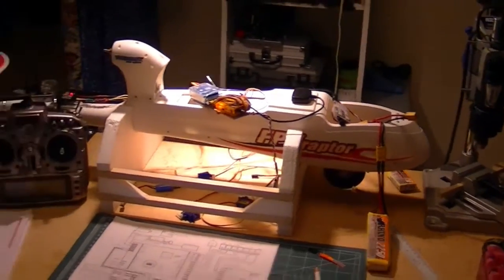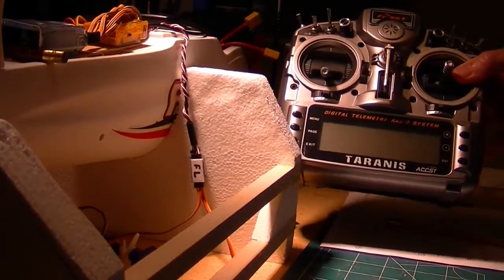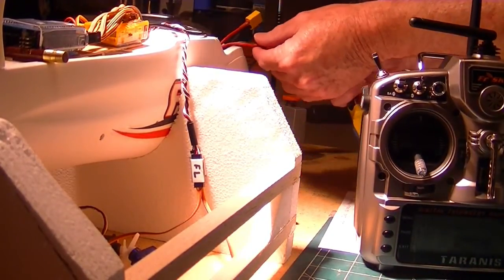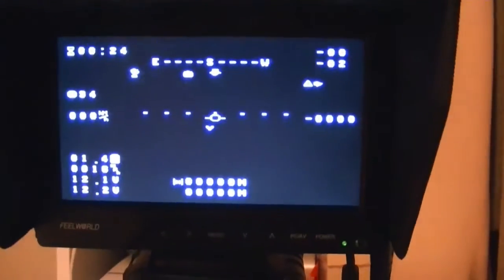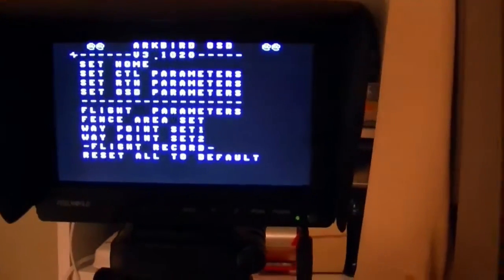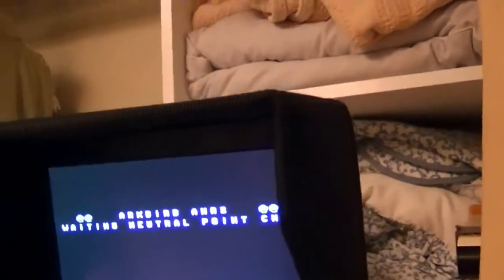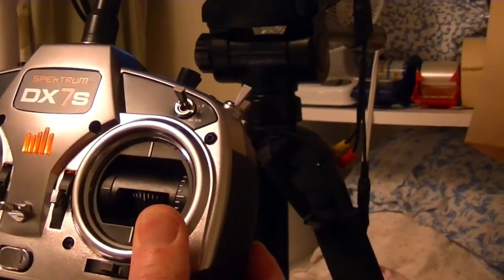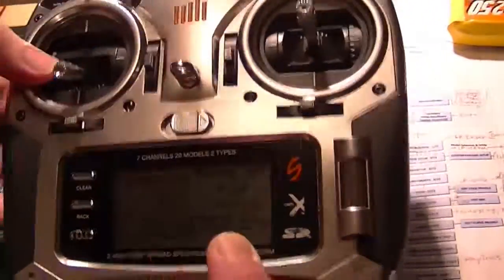HK Arkbird introduction, help with motor running in configuration mode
An introduction to the Hobbyking Arkbird autopilot.
Also asking for help on a problem with the motor spinning up when entering configuration mode.

Update:
Problem Solved, Need AETR wiring:
Aileron output from rx needs to go to channel 1 on the arkbird
Elevator output from rx needs to go to channel 2 on the arkbird
Throttle output from rx needs to go to channel 3 on the arkbird
Rudder output from rx needs to go to channel 4 on the arkbird

Thanks SandTiger on RcGroups and others:
Now the motor stays quiet when I go into config mode.
It also fixed the menu navigation problem.
Now that I look at the manual on page 3 it all makes sense.
The INs and Outs were set as TAER instead of AETR.
One time I tried putting the INs on AETR but left the OUTs as TAER and that didn't work so I got confused and went on a wild goose chase.
The strange thing is that I have an Ardupilot that uses AETR so I should have know the Arkbird was the same setup.